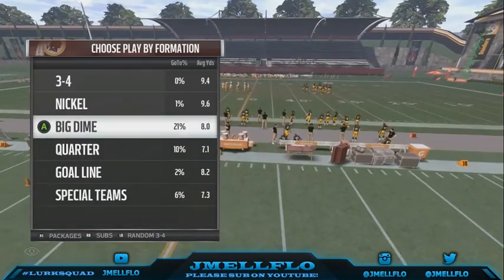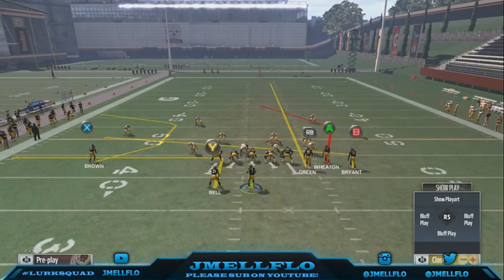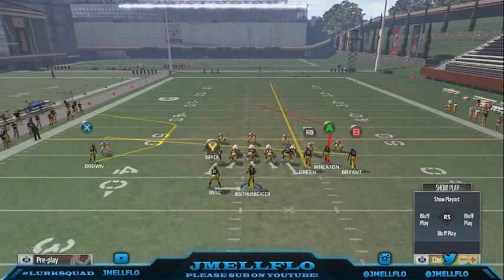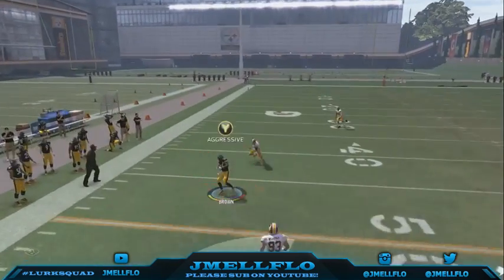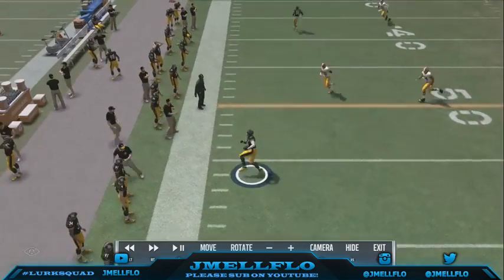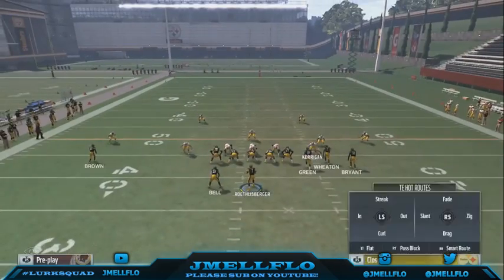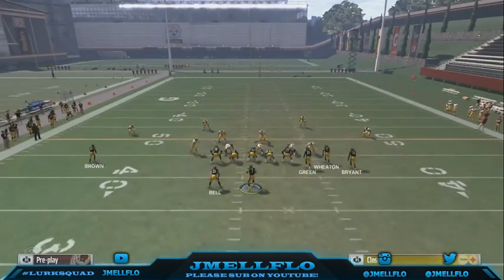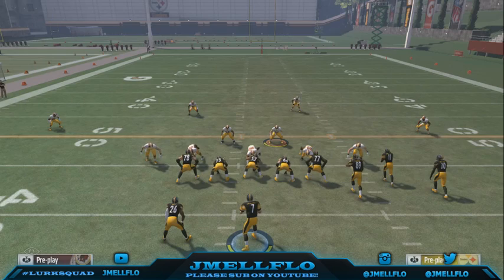PA Post BnchWK